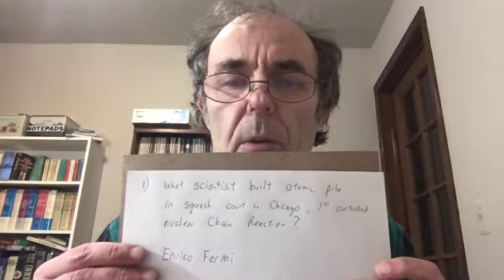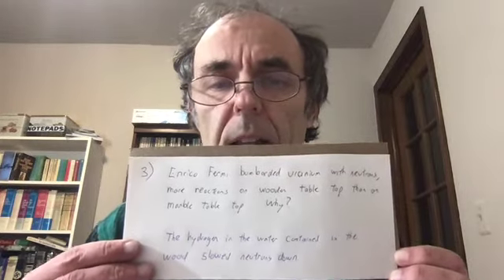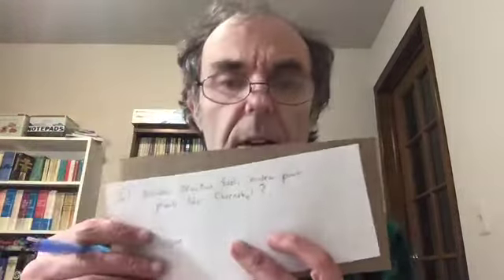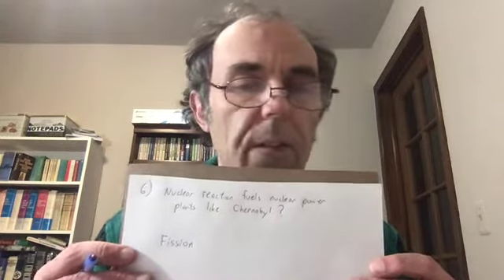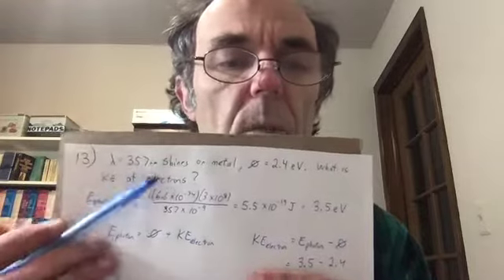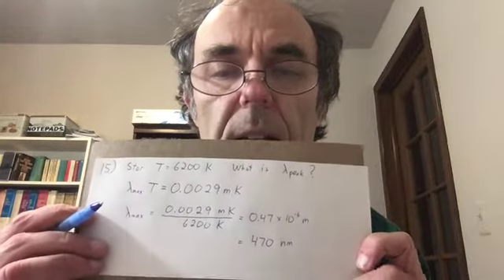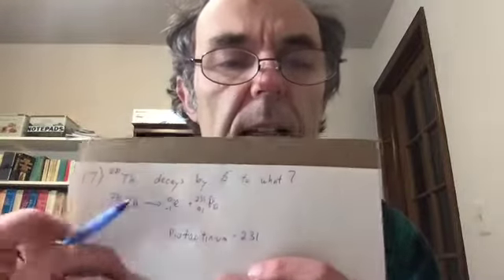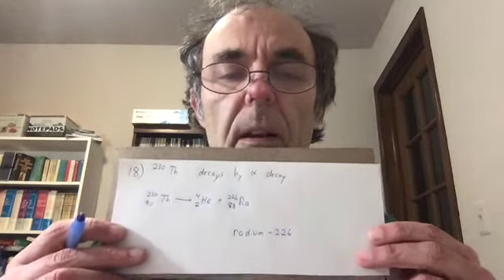Fri, April 17, Video 1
PHY 1020/1090
Friday, April 17
Video 1, Practice Exam 4a